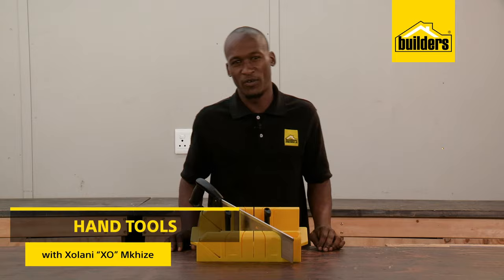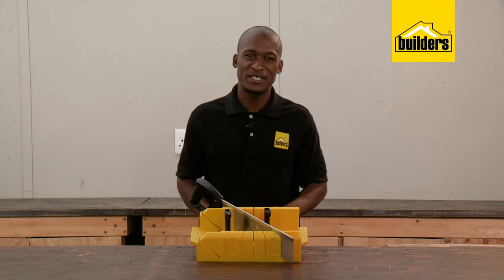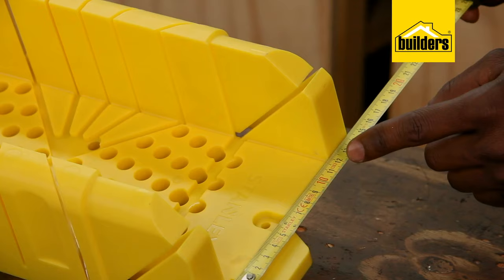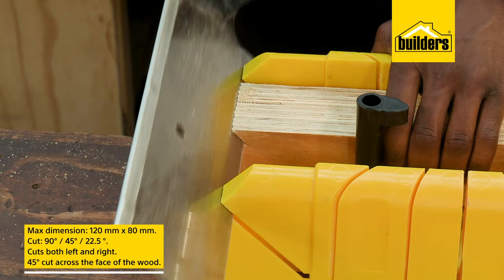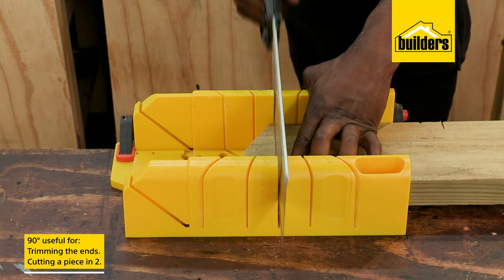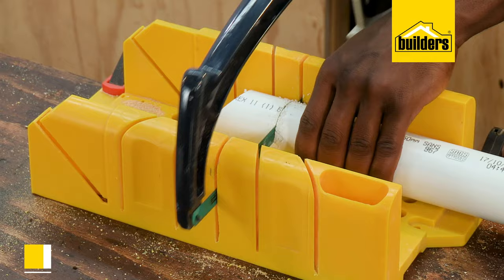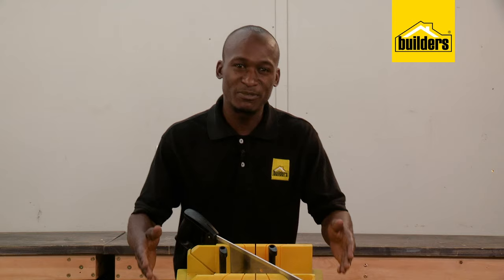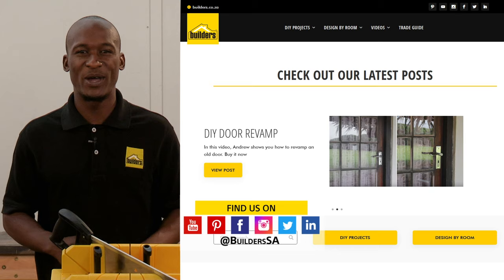Stanley Mitre Box and Saw, Mitre Cuts Made Easy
Making angled cuts or mitre cuts in timber can be hard when trying to do it free hand. With this Stanley Mitre Box and Saw, it’s really simple to get the exact cut you need at that perfect angle.